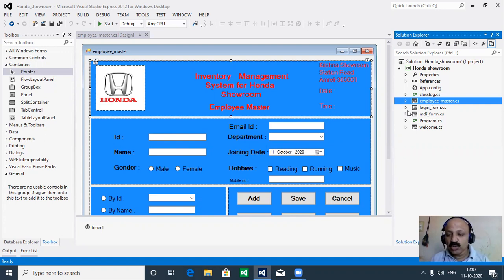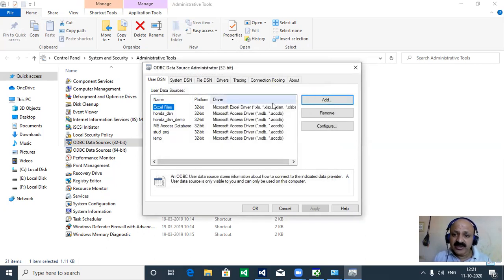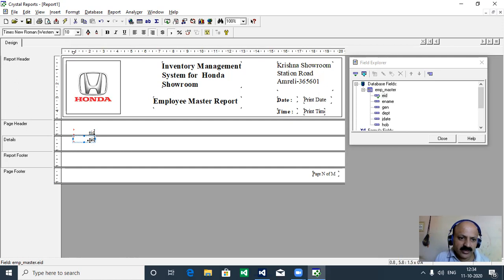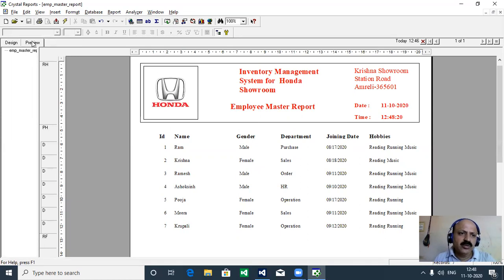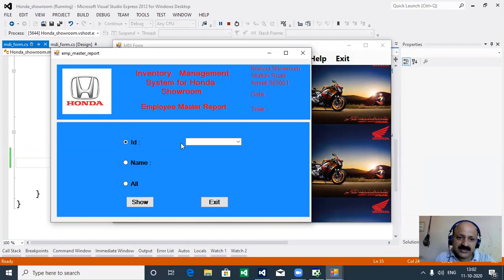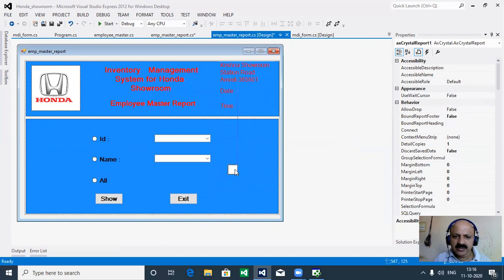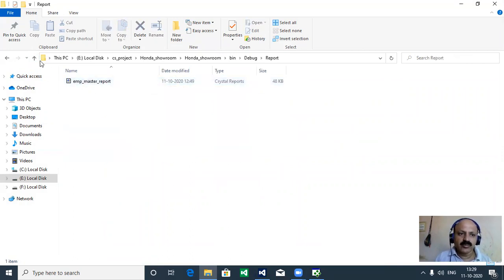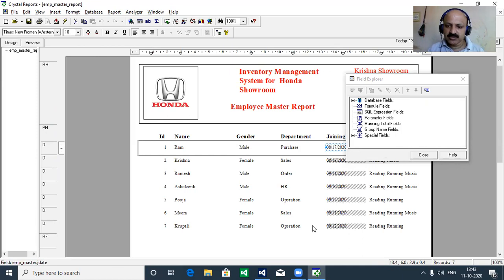Project Crystal Report Design and Coding in C# Windows Forms Application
In this video lecture cover the two design first C# Windows forms design and second Crystal report design.In C# windows form take three RadioButton and two ComboBox and Two Button and second Crystal Report first create the DSN ans first take Report Header design and then take Page Header and details section take the table employee master all fields. Crystal report there are five section 1. Report Header 2. Report Footer 3. Page Header 4. Page Footer 5. Details and coding for employee master by id wise, name wise and all employee in Crystal report display based on user selected RadioButton.